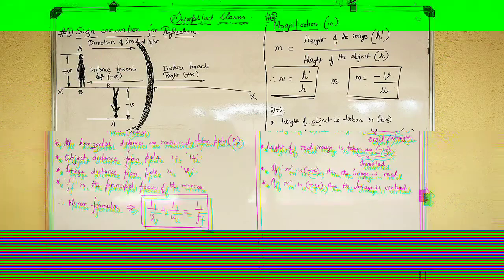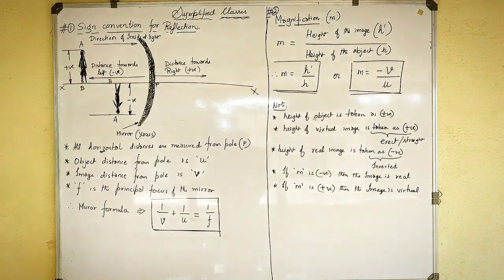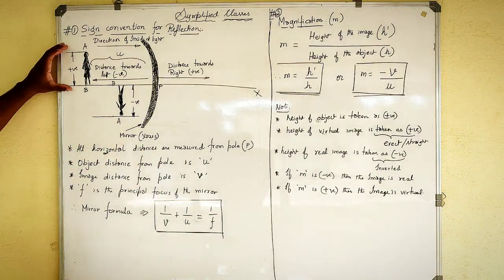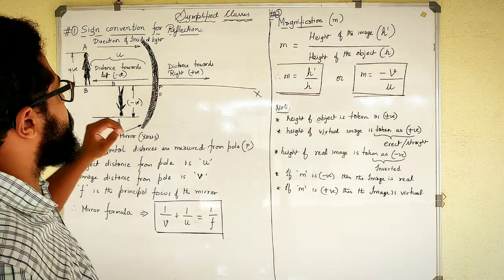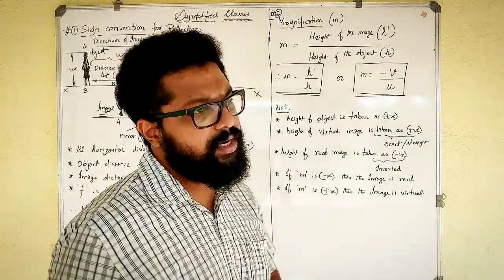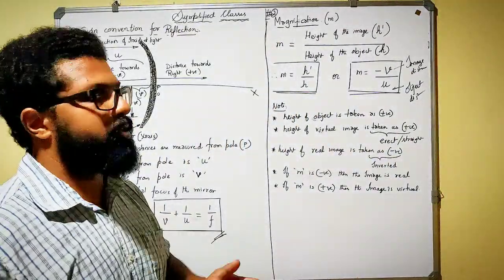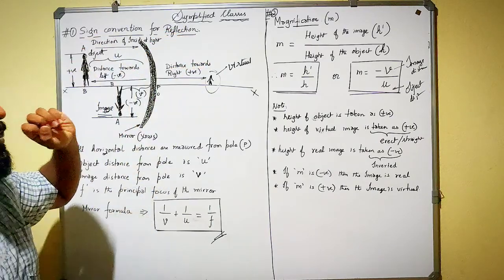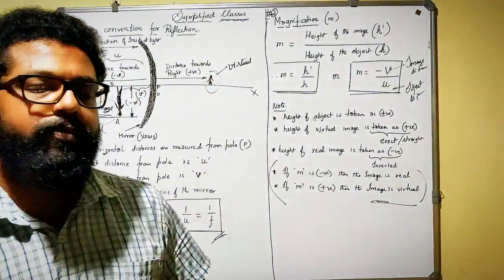Sign convention of reflection for spherical mirrors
PLEASE USE EARPHONES (Plug-in type preferably) sorry for the low audibility.

A detailed explanation for sign convention for mirrors , 10th grade students state/CBSE.